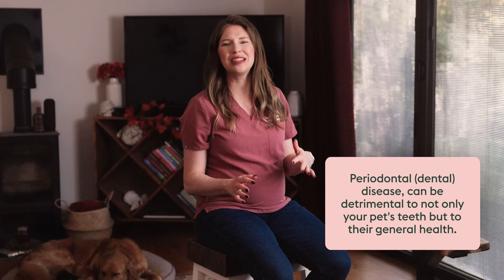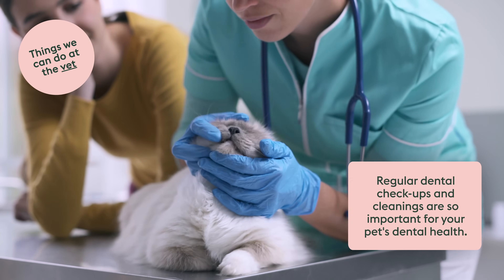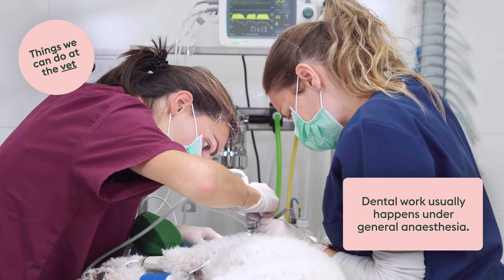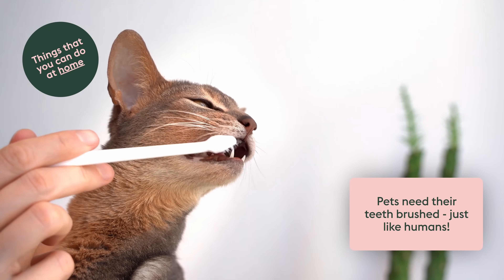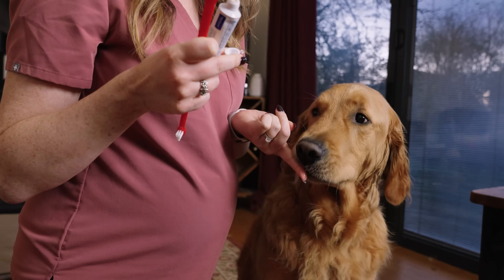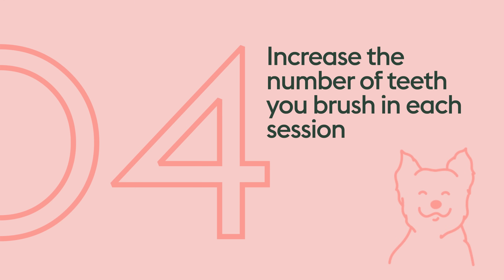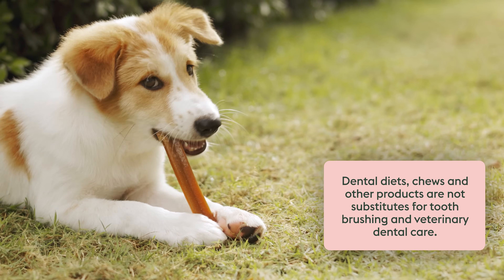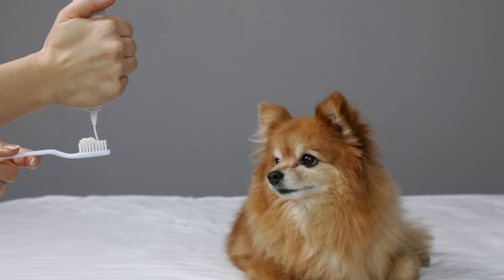How to Keep Cat & Dog Teeth Healthy | Vet Tips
FACT - pet dental problems suck. That’s why it’s so important that cat and dog parents take good care of their pet’s teeth and gums - both at home and at vet check-ups.

It can seem like a bit of a faff. However, fear not - Dr. Kirsten is here to take us through her top tips to help keep your pet’s chompers nice and healthy.

Keen to learn more about the in’s and out’s of pet dental health?

We hope you found this video useful! However, remember that this should not replace advice from your veterinarian. If you’re worried about your pet, please contact your veterinarian as soon as possible.

Need pet insurance? 🐶🐱
ManyPets Pet Insurance sees your dog’s wellness as a complete package – that’s why our policies include cover for behavioural conditions if your pet is referred by a vet for treatment. Start your quote today!

Veterinary surgeon Dr. Kirsten Ronngren joined ManyPets in 2022 and has extensive experience as a vet in small animal and feline-only clinics. She’s a regular on ManyPets’ social channels with her no-nonsense approach to keeping your pets happy and well.